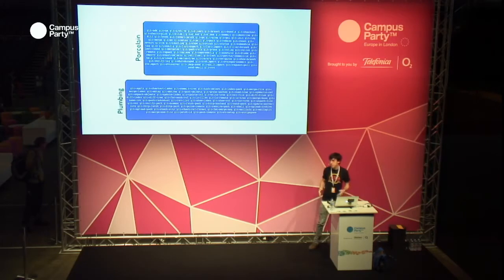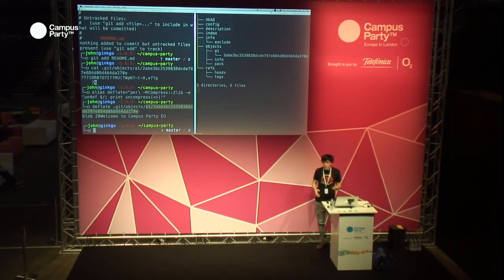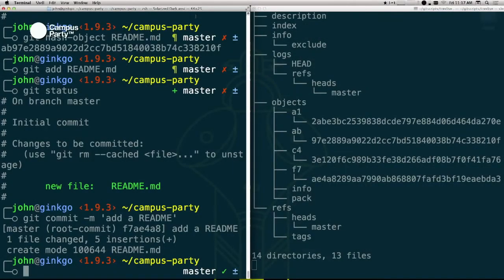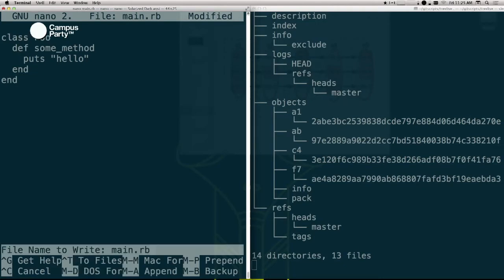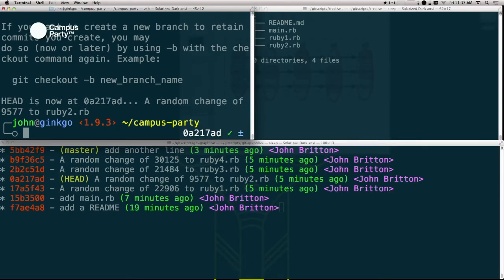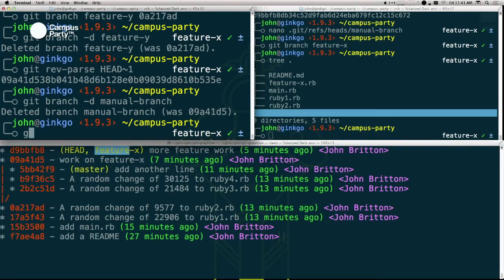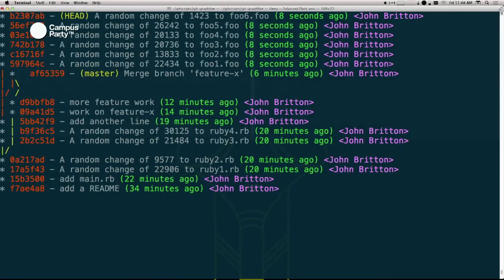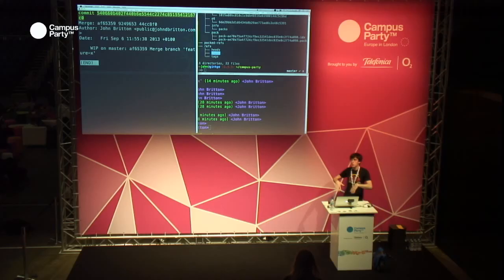CPEU3 Git Internals graph, hashes and compression JOHN BRITTON